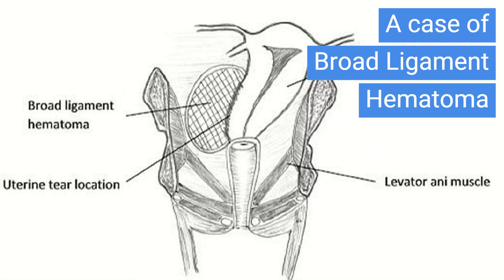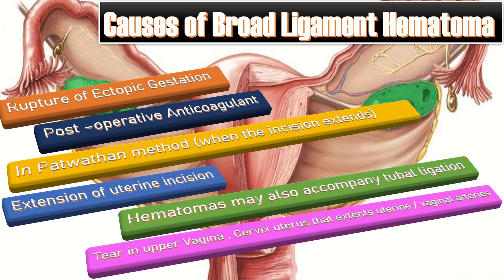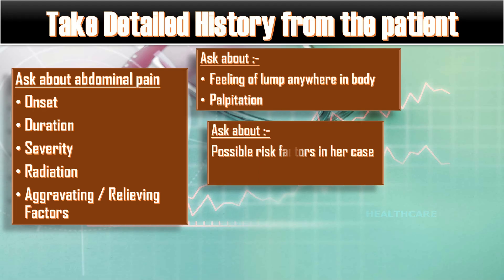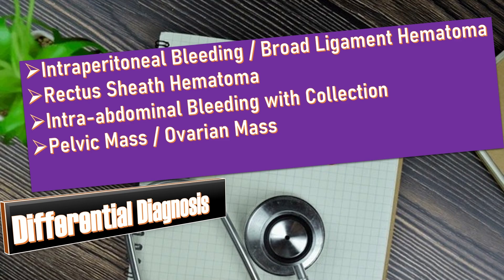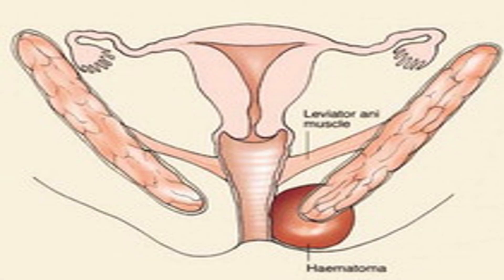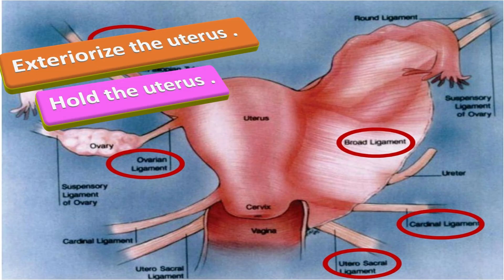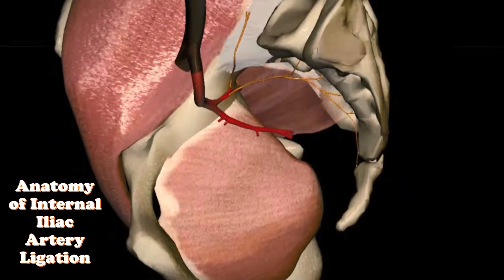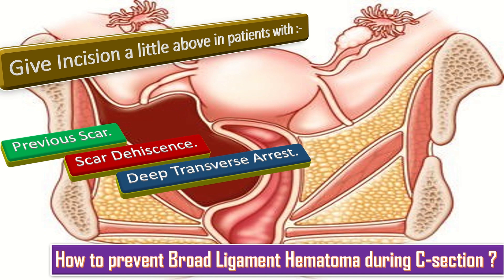Broad Ligament Hematoma; Clinical Presentation, Investigations and Management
Broad ligament hematoma means collection of blood between two leaves of broad ligament.  It can have a venous or arterial source, or even both. Arterial bleeding usually results in a rapidly expanding hematoma, while venous bleeding typically expands more slowly. Large expanding hematoma is managed by stepwise devascularization.
 abnormal bleeding
 pelvic pain
 genital itching
 urinary incontinence
 urinary tract or vaginal infections
 endometriosis
 breast disorders
 hormonal disorders
 dilation and curettage
 biopsy
 tubal ligation for female sterilization
 laser surgery
 vaginal delivery
 caesarean delivery
 pelvic exams
 pap smears
 clinical breast exams
 mammographies
 cancer screenings
 perimenopause
 menopause
 prenatal care
 infertility treatment
 postpartum depression
 easing cramps
 irregular or abnormal bleeding
 mood swings
 vaginal dryness
 hot flushes
 bone loss
 incontinence